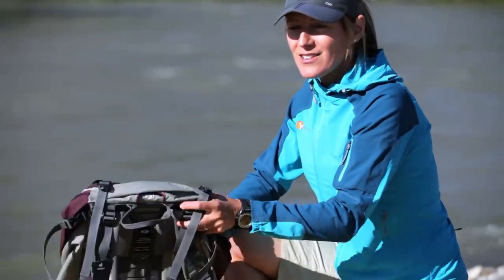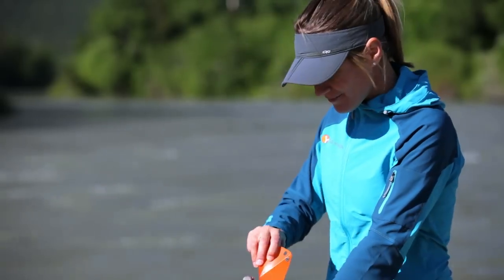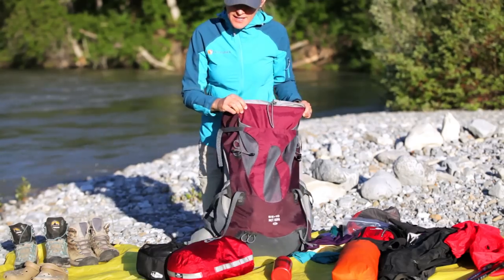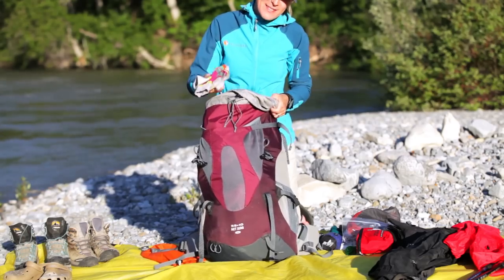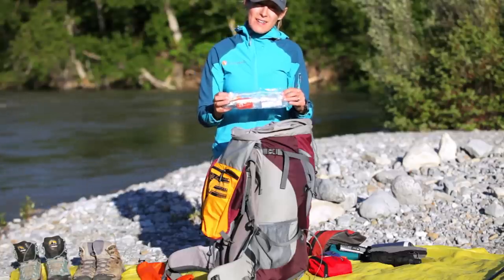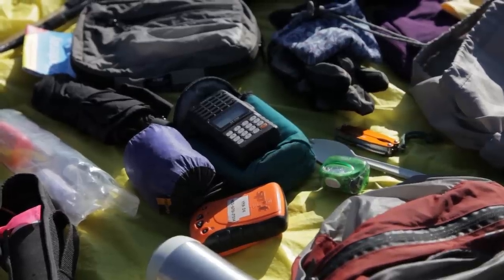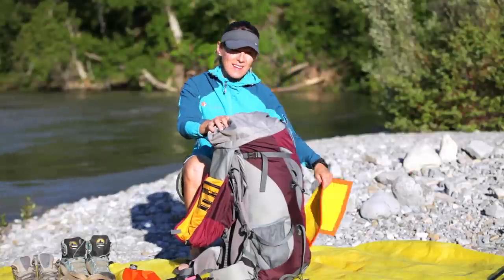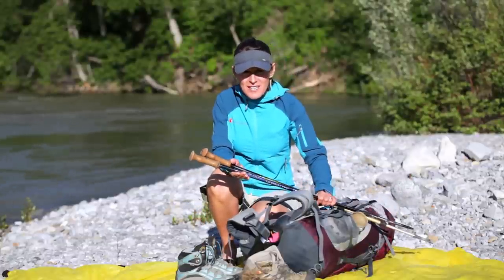Packing for your Backpacking Trip - Yamnuska Mountain Adventures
Yamnuska guide Tamara shows you what to bring and how to pack for your backpacking trip with Yamnuska Mountain Adventures.